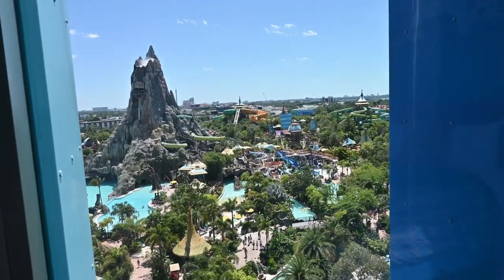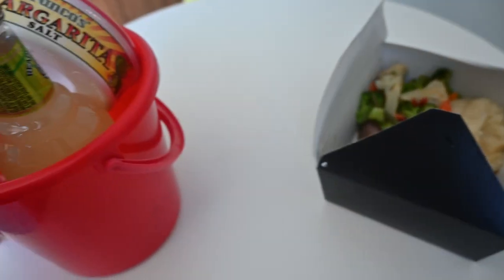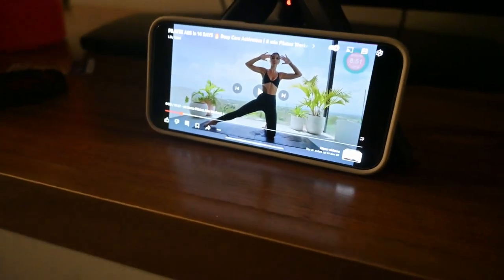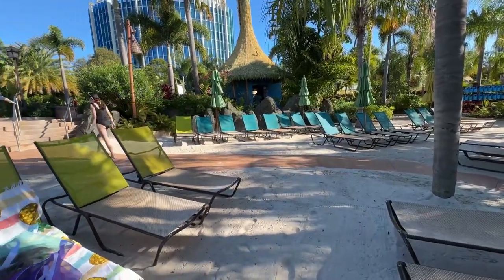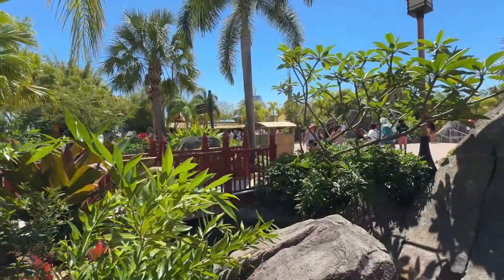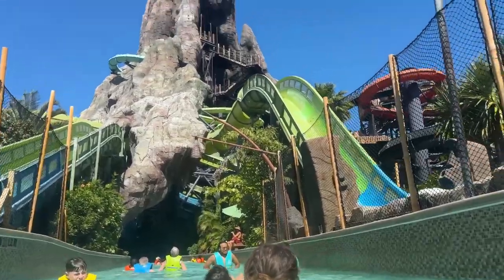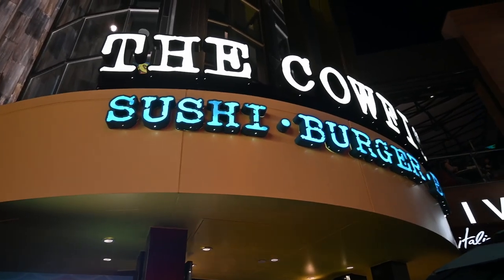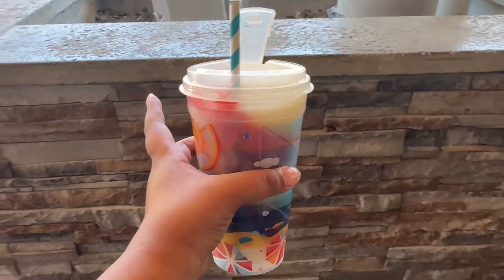Universal's Volcano Bay Staycation Vlog: Cabana Bay Beach Resort Room Tour, Ride POVs, & More!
I stayed at Universal Orlando's Cabana Bay Beach Resort and visited Volcano Bay for the first time ever!! I'm so excited for you guys to see a tour of a volcano bay view room and to experience Volcano Bay with me for the very first time!

Timestamps
00:00 Intro
00:56 Cabana Bay Room Tour
06:48 Krakatau Ride POV
13:29 CowFish Review
14:53 Cabana Bay Pool Day